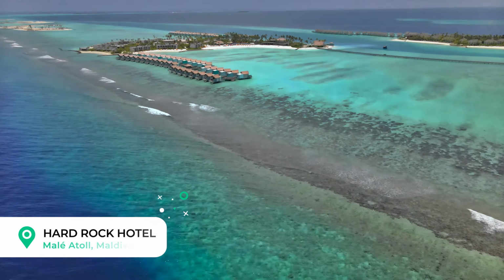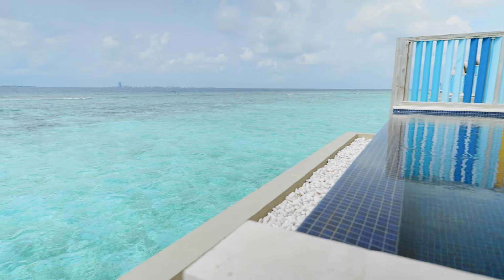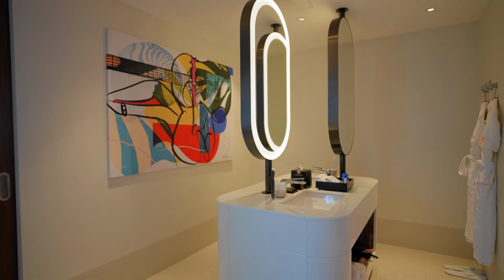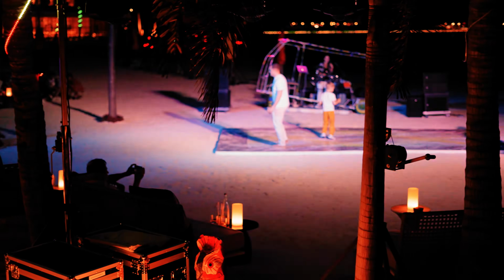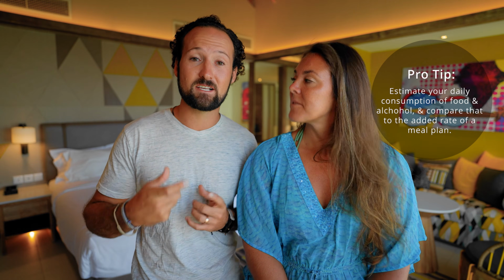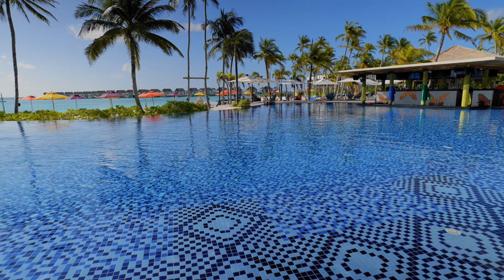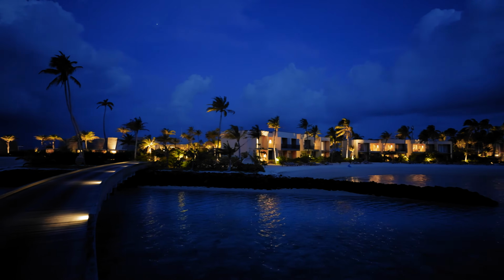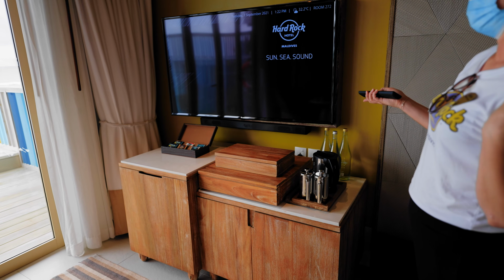Hard Rock Maldives Hotel Review: Rooms, Food & Beverage, Service and more!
When you think about the Maldives, Hard Rock is likely not the first hotel name that roles off your tongue. However, Hard Rock, part of the Crossroads Marina complex, is bringing a new type of vacation to the Maldives and we loved it. While they position themselves as not the honeymooners destination or a luxury property, we would argue that it’s the perfect getaway for couples, friends and families looking for fun, adventure-filled vacation, particularly for American customers used to paying high prices for aging hotels with subpar service in destinations like Mexico, Hawaii and the Caribbean. With a longer journey to get there, what you’ll find is a stunning beachfront vacation for a comparable price point.

In the review, we’ll tell you everything you need to know:
00:00​​ - Hard Rock Maldives Intro
00:30 - Hard Rock Maldives Location
02:58 - Hard Rock Maldives Lobby & Check in
03:54​ - Hard Rock Maldives Rooms
06:14​ - Hard Rock Maldives Service
07:32​ - Hard Rock Maldives Dining
09:50​ - Hard Rock Maldives Facilities
12:18​ - Hard Rock Maldives Style
14:25​- Hard Rock Maldives  COVID-19 RATING

Hard Rock is located just 20-minutes by fast speed ferry from Malé‘s main international airport, Velana. This means that you won’t need to spend half a day traveling once you get to the Maldives. Its proximity to Malé has been slammed by many travel writers for being “too close” with “dirty water” etc, but we were actually astounded by the crystal blue water of the lagoon surrounding the property. From half of the property, you can see the skyline of Malé in the distance, which may be bothersome to some looking to get away from the city views, but it did provide a nice backdrop in the evenings from our pool villa.

The property does not offer an arrivals lounge or area for guests to wait, but it was a very quick 10 minutes while we awaited another family arriving at the airport. Shortly, we were taken to the ferry and sped off to the Crossroads complex. In general, this process was SO easy. Some hotels, particularly if you need to take a domestic flight, take half a day or longer. Being able to hop on a quick ferry was remarkably easy.

Upon arriving, even at the check in desk at the airport, we knew this was a different style of hotel. The employees are happy, casual and seem genuinely interested in having a great time with the guests. Management allows employees to take part in activities and the facilities of the hotel on the off time, which while that comes with its own interesting challenges, is actually quite amazing. Have you ever been to a hotel karaoke night and NO ONE gets up to sing? That doesn’t happen at the Hard Rock. Every activity is full of people, whether it’s karaoke or dancing, there are people having a great time. The best part? The employees start it and it makes people feel so much more comfortable getting up and joining it. It makes the atmosphere at the Hard Rock exactly what you want it to be: vibrant, engaging and really, really fun.

Have you been to the Maldives? What was your favorite hotel?

We provide weekly videos from our favorite hotels, travel tips and things to do in the best destinations around the world. We'd love for you to join us- share you thoughts, comments, questions with us through youtube, instagram and our blog.

Come travel with us,
Maren Engh & Max Jallifier